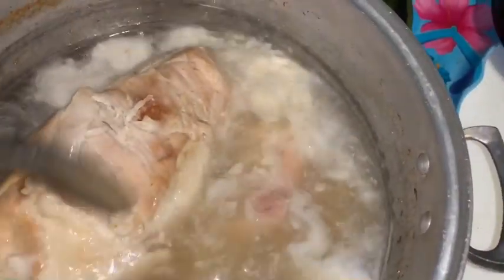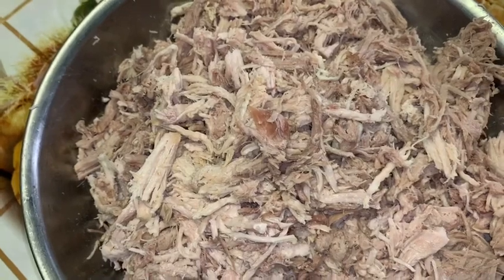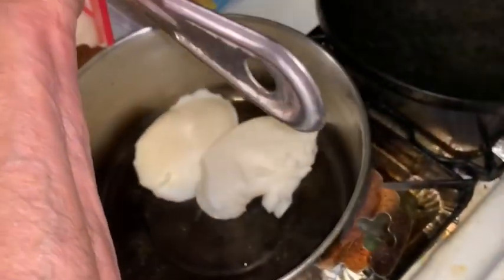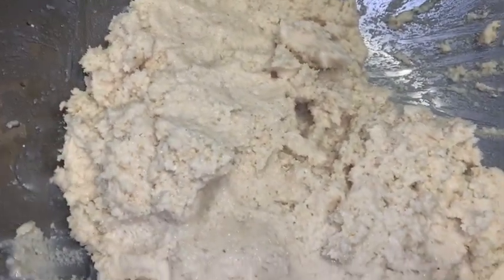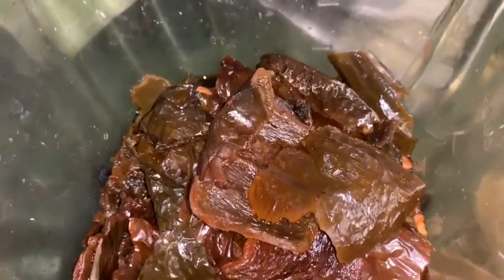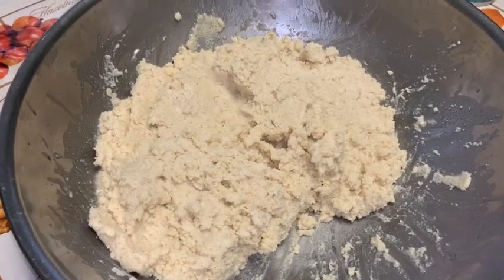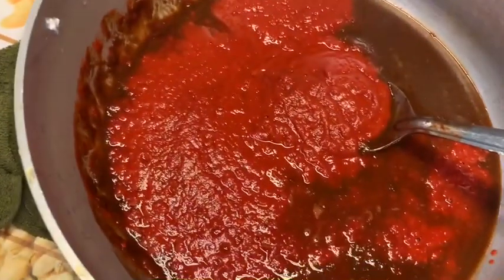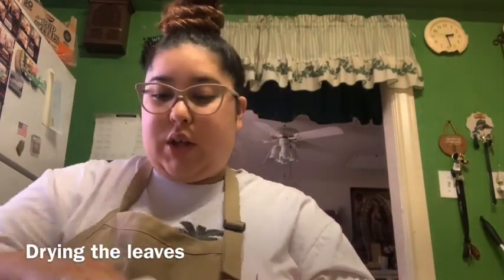Making Tamales With My Grandma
It’s not Christmas if their isn’t any tamales being made! This was my first time making tamales and I enjoyed every second of it. I love my granny y’all. She is my world!

Ingredients:
•banana leaves
•dried chili’s (cascabel and ancho chili’s)
•pork leg
•garlic
•onions
•masa
•pork fat(Manteca)
•baking powder
•salt
•Arbil chili’s
•water

Directions:
1.boil pork leg in water,garlic and onions. Allow to boil until it’s ready to fall apart.
2.soak peppers in water for at least 1 hour.
3. Split open peppers and take out seeds.
4.boil peppers in water with garlic and onions until soft. Allow to cool and then blend until smooth.
5.shred pork with out any chunks.
6.prep banana leaves by heated them on both sides.
7. Wash and dry leaves.
8.put blended peppers in a pot and add shredded pork.
9. Season well and heat until simmer.
10.heat up your pork fat and add to masa.
11.add salt and baking powder to masa and mix until masa is ready.
12.make as many tamales as you want.
13.place in pot and steam for 2 hours.